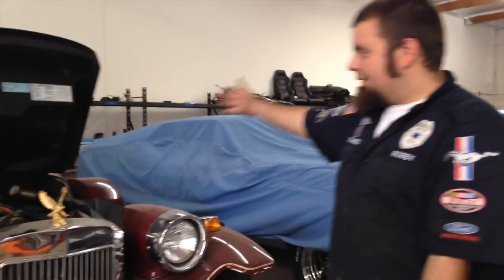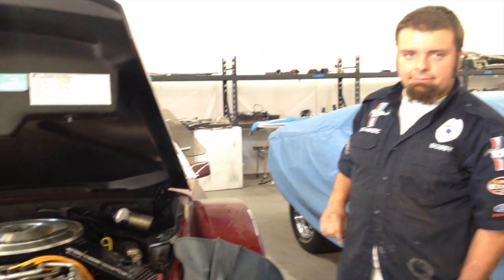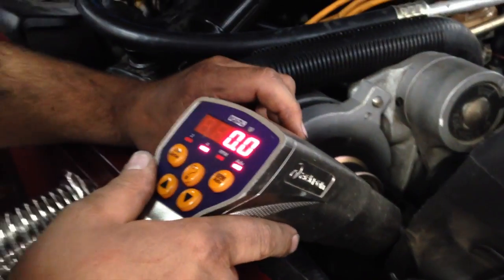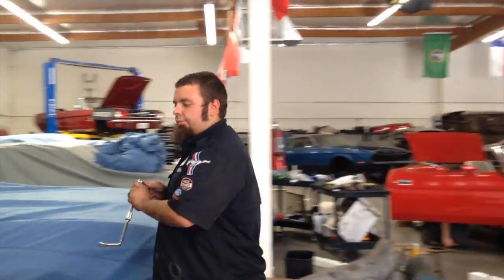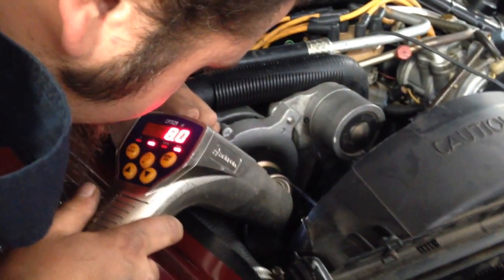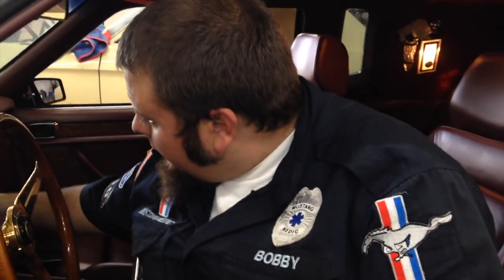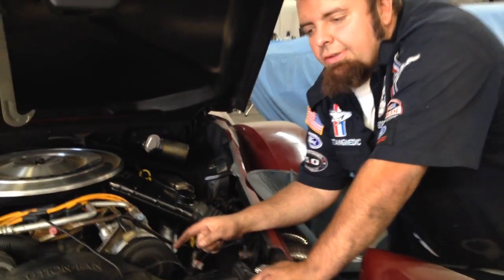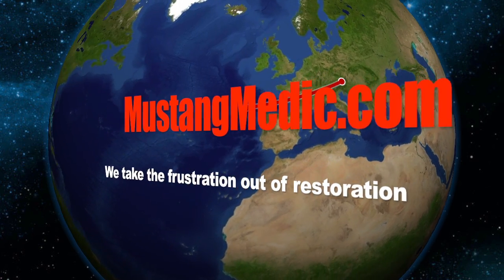Checking Ignition Timing On Danny's 1985 Zimmer - Day 14